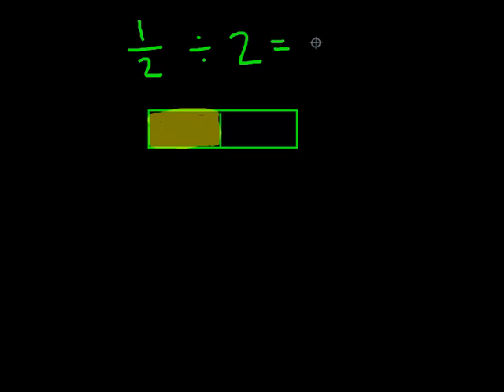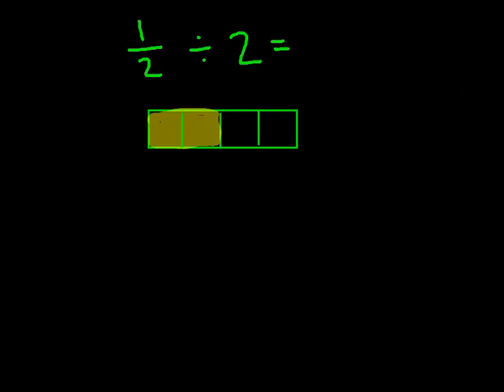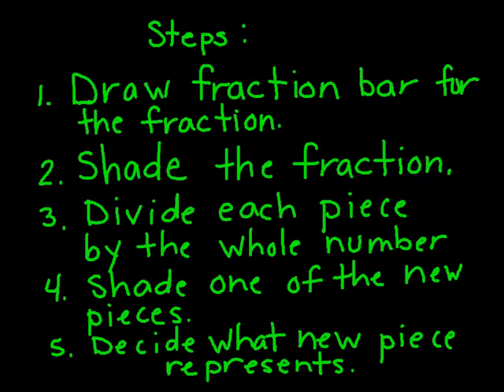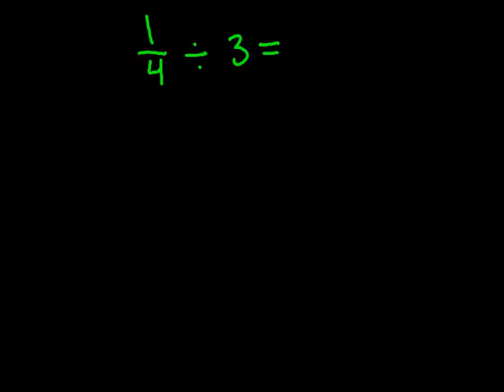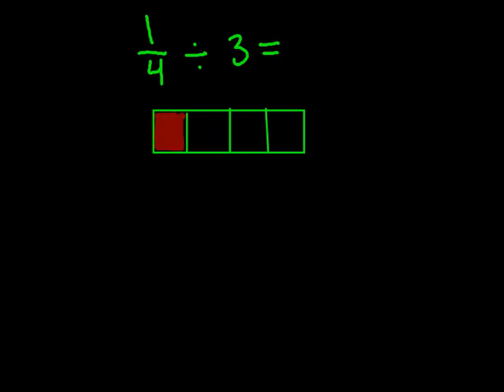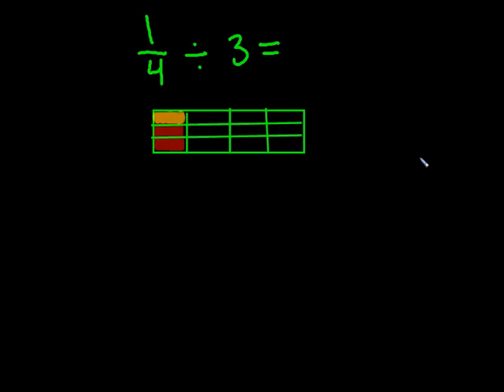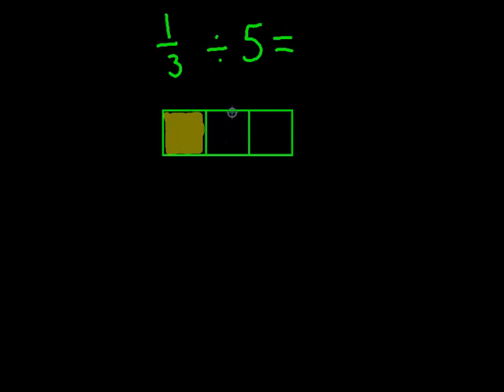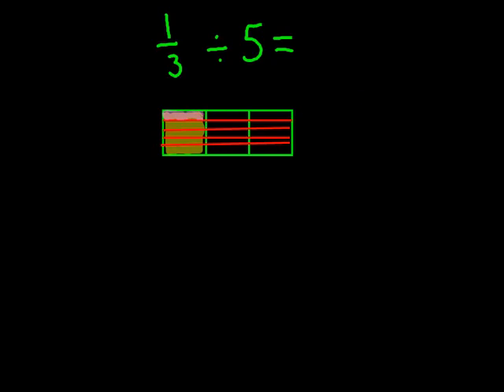Dividing Unit Fractions by Whole Numbers